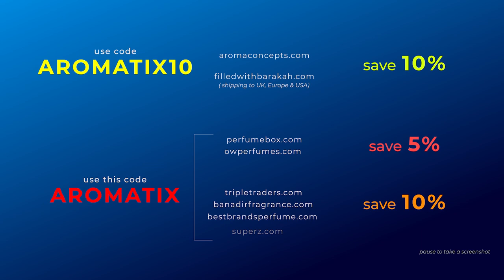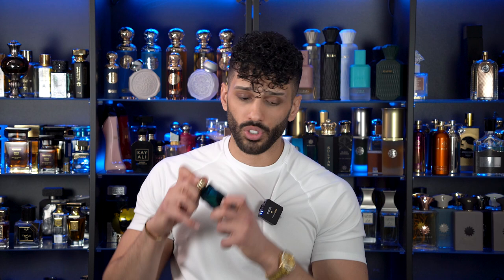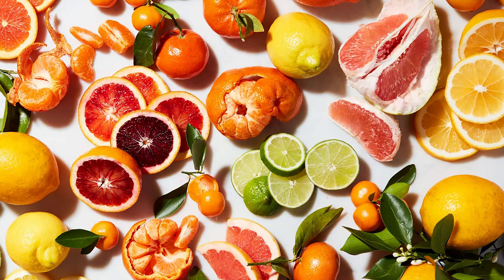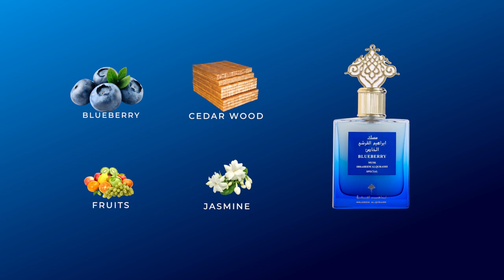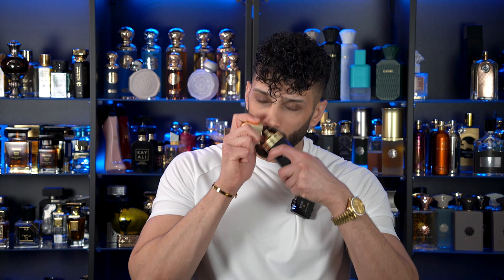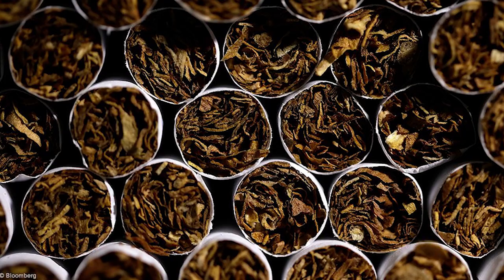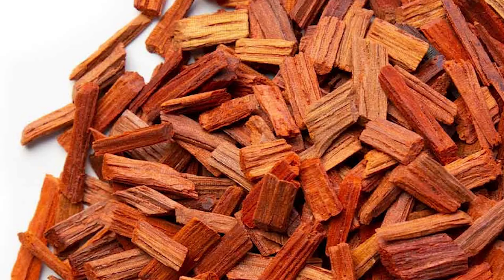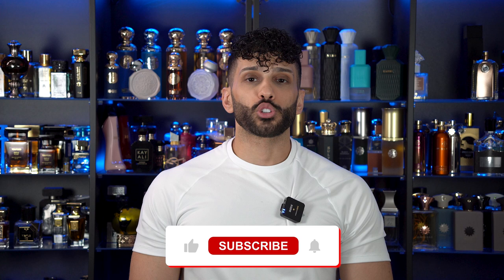Ibrahim Al Qurashi Collection Showcase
Rating All of my Ibrahim Alqurashi Fragrances

AROMATIX SAVE 5% Eastern Luxury
AROMATIX10 save 10% (PARIS CORNER)

AROMATIX save 10% WORLDWIDE SHIPPING
code AROMATIX save 10% LONDON/UK
Twisted Lily code AROMATIX10 save 10%